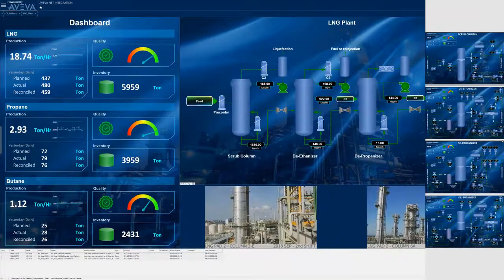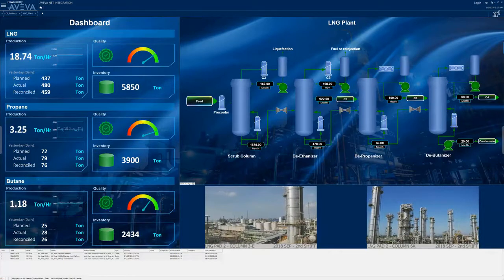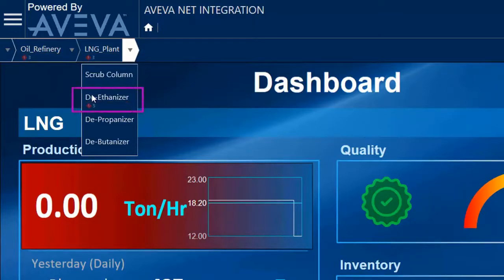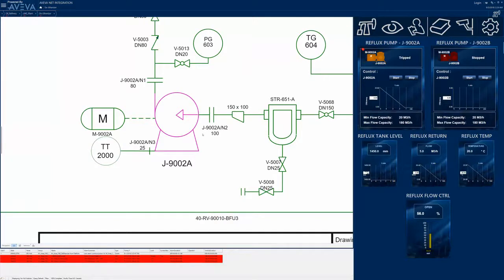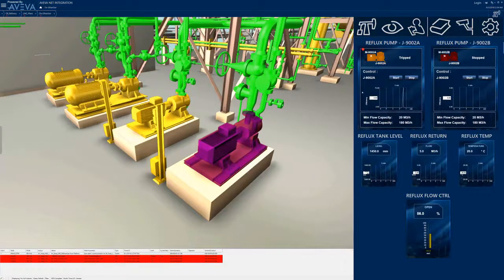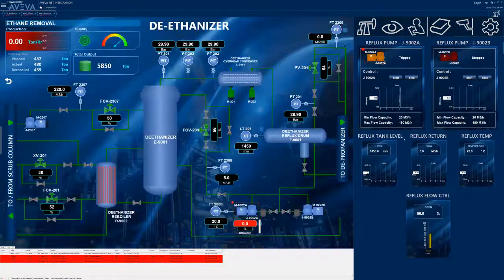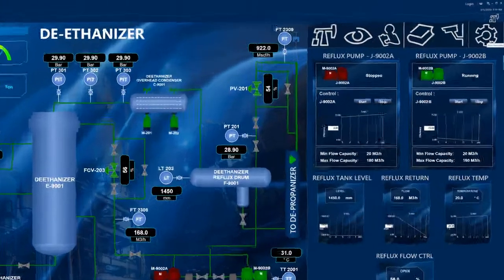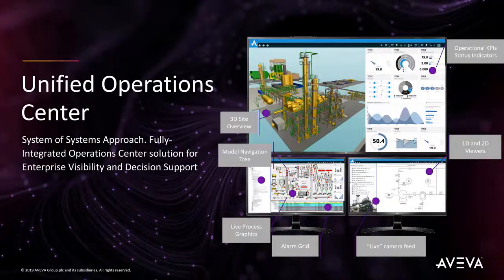AVEVA Unified Operations Center